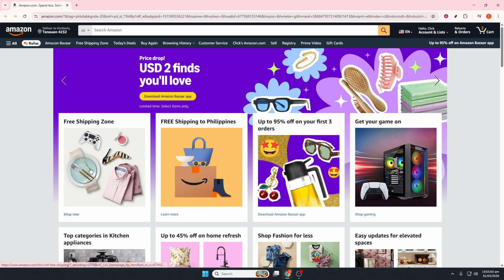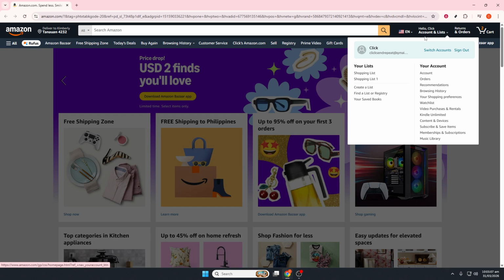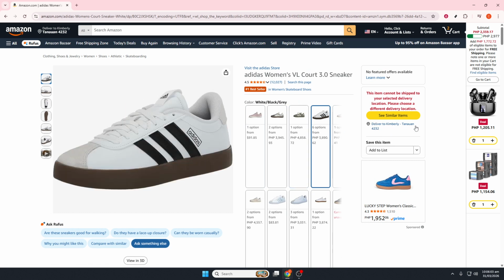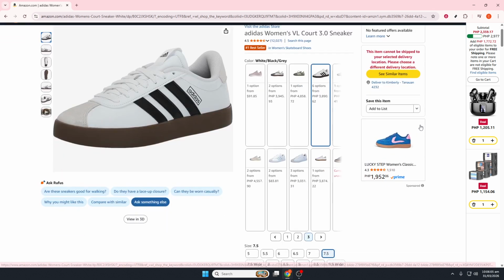How To Upload Video On Amazon Listing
Want to upload a video on your Amazon listing? In this step-by-step 2026 guide, I’ll show you exactly how to add product videos in Amazon Seller Central to boost engagement, build trust, and increase your sales.

Adding videos to your listing can help customers understand your product better and significantly improve your conversion rate.

✅ In this video, you’ll learn:
• How to upload a video on Amazon listing step-by-step
• Where to find the video upload option in Seller Central
• Amazon video requirements and guidelines
• Tips to create high-converting product videos

This beginner-friendly tutorial is perfect for Amazon sellers who want to stand out and increase sales.

💡 Pro Tip: Keep your videos short, clear, and focused on product benefits for better results!